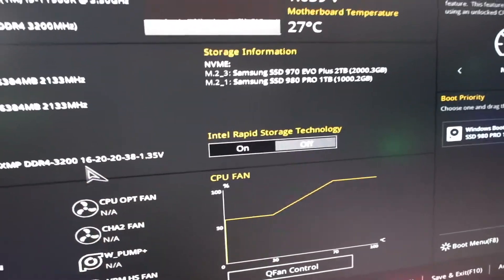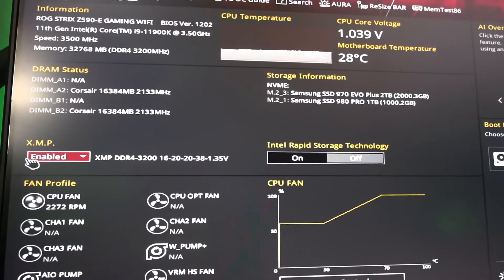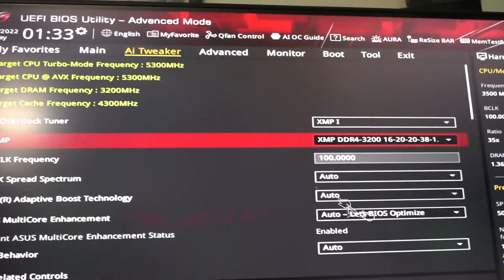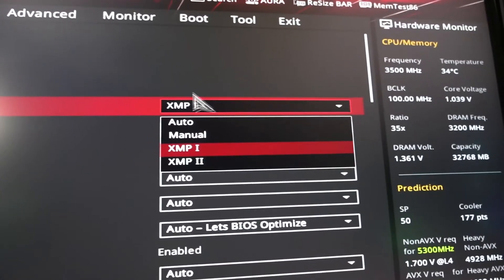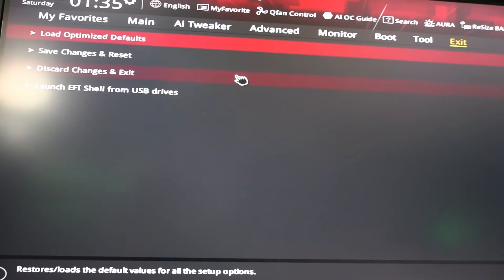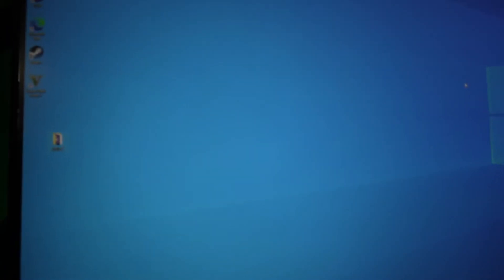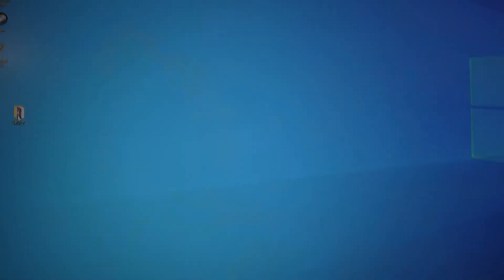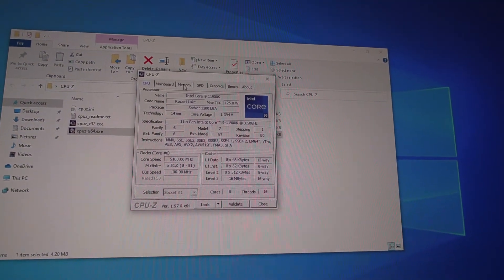How to enable X.M.P or D.O.C.P. - Making your RAM faster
Use discretion
In this video I show you step-by-step how to enable XMP to run the RAM at its rated or advertised speeds. You should not do this if you are unsure about  it or you capabilities. issues can arise from this on occasion, but not often.

You will notice that it also said what the RAM speed was running at when I was in the BIOS/UEFI in the top upper left. I misspoke saying it was the potential speed when it was the current. So you can use that and/or CPU-Z to check the speed it is currently running